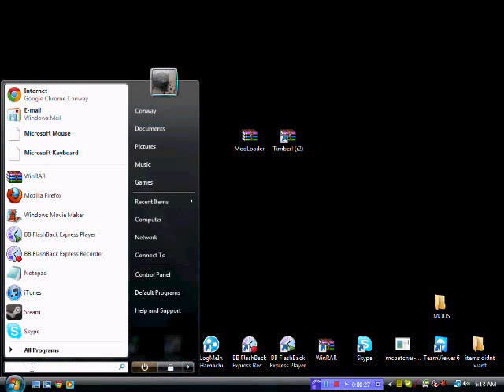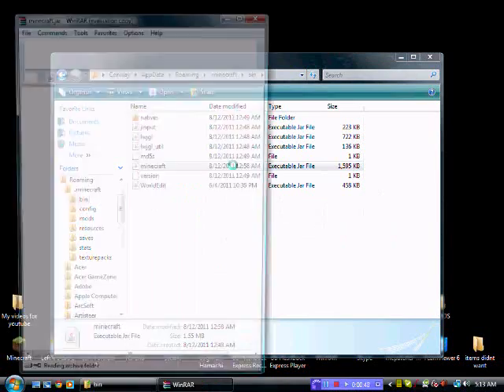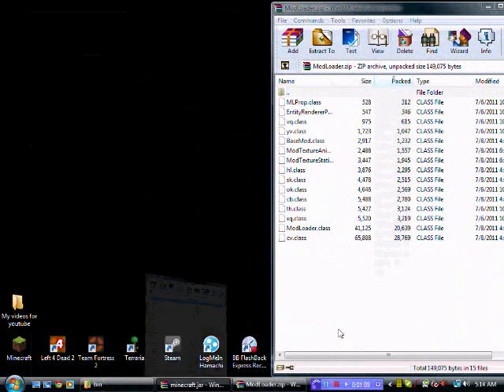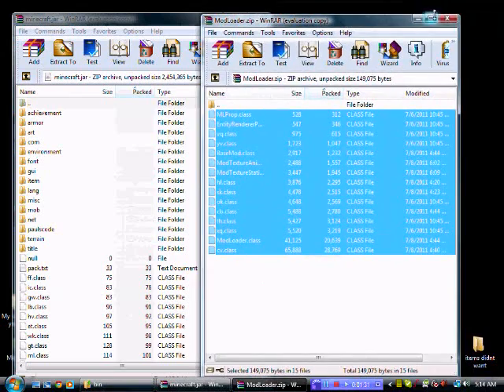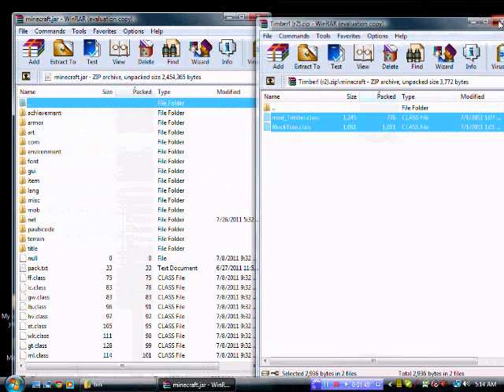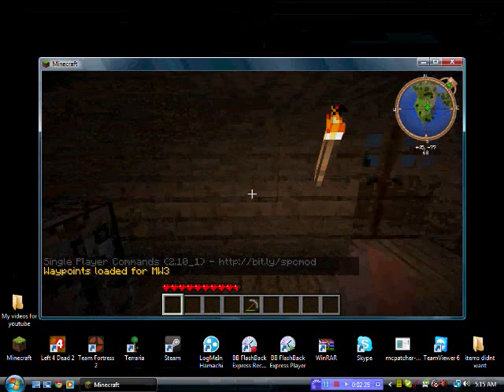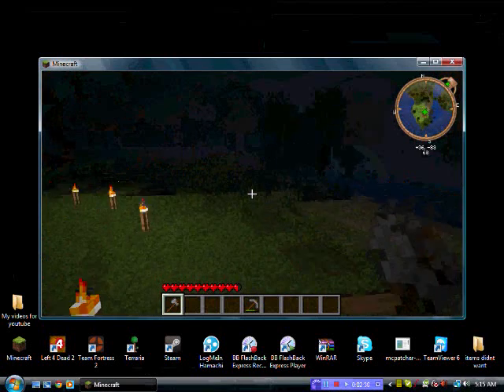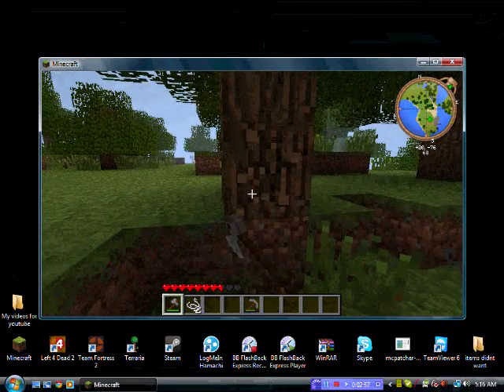Minecraft how to install Timber mod 1.7.3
Links for mod